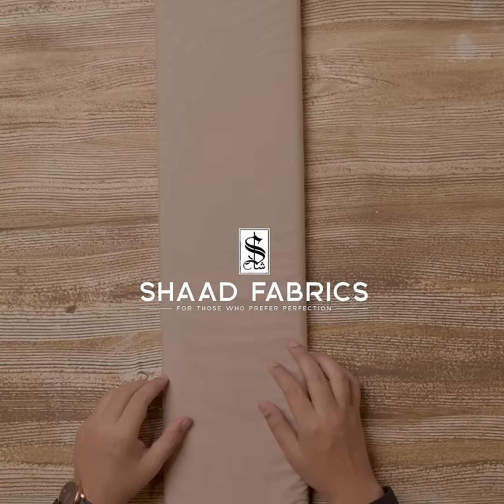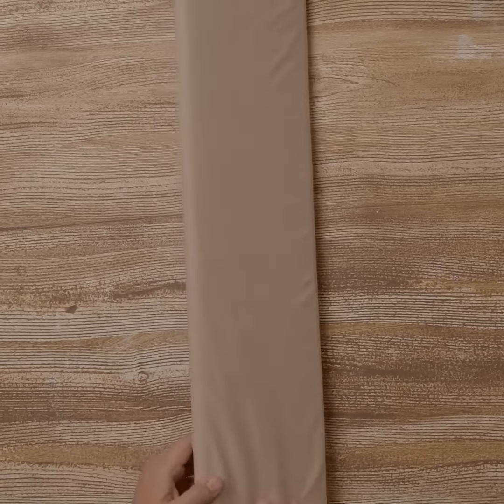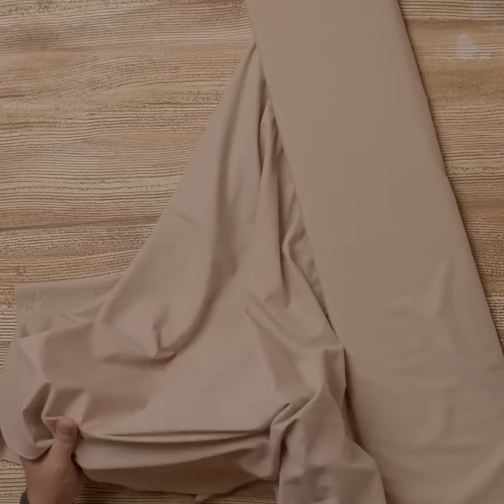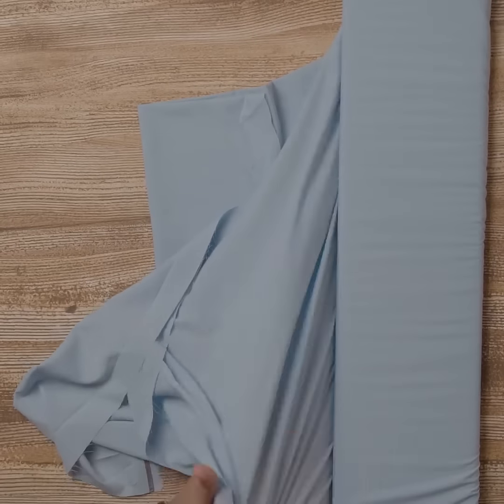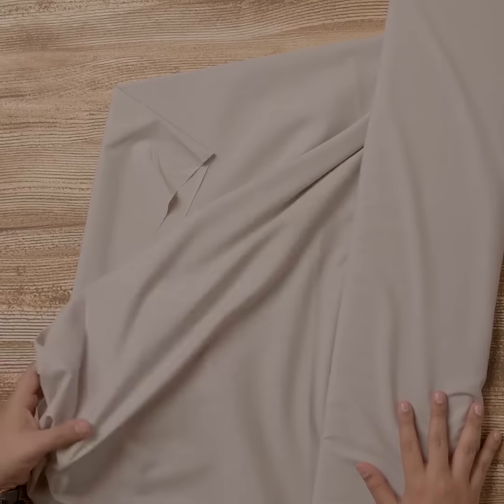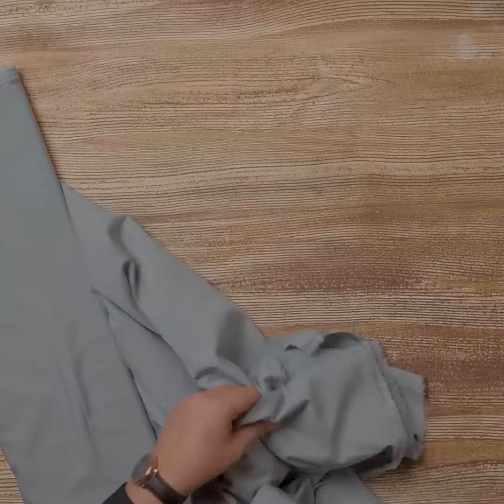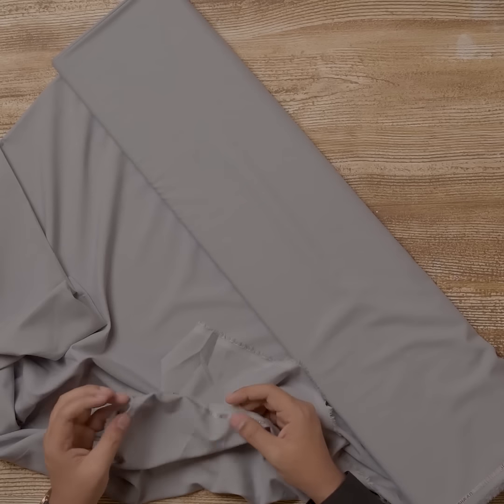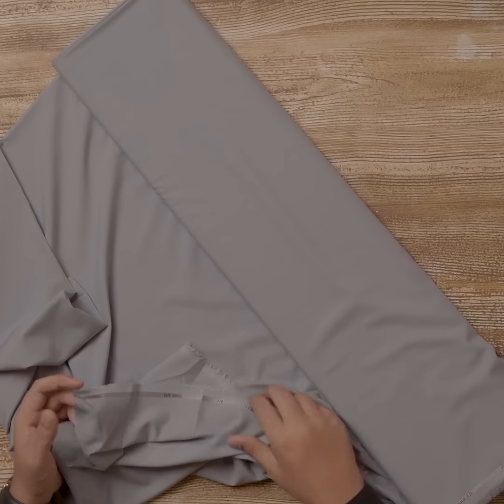Cosmic | Shaad Fabrics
Cosmic is our top of the line Wash and wear article made with high end viscose concentrated yarns. Viscose concentration makes this fabric a delight to wear in scorching heat and also secures its color to sustain a long period of time.